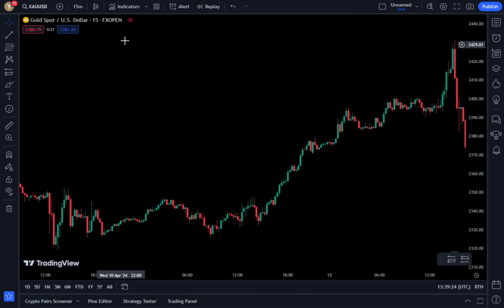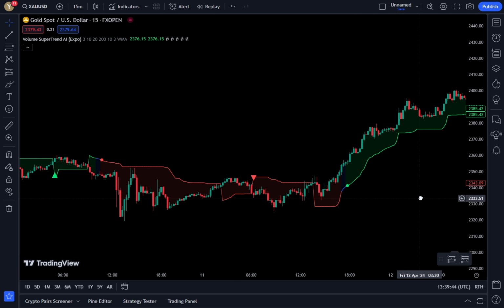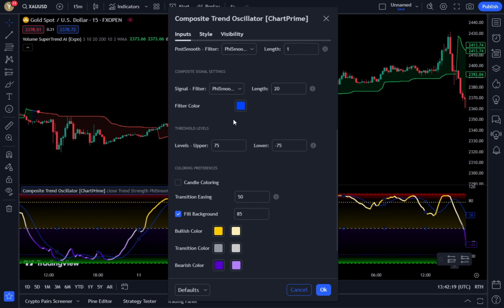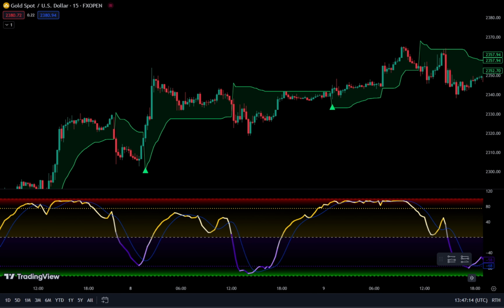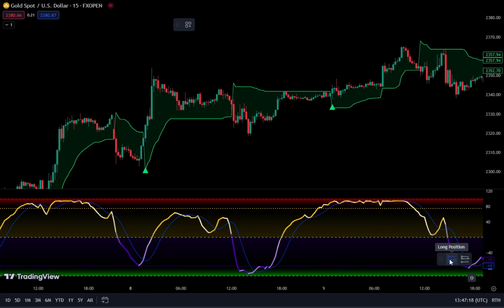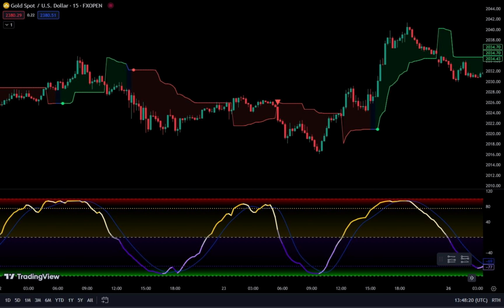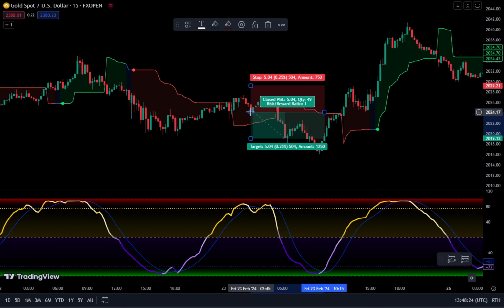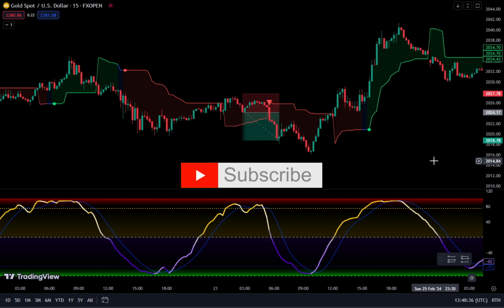Best AI Indicator For 15 Minute Scalping Strategies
Discover the best AI indicator for 15-minute scalping strategies in this in-depth tutorial. Learn how to leverage artificial intelligence to identify the most profitable entry and exit points, maximizing your trading potential. Explore real-time examples and practical tips for implementing this powerful tool into your trading routine to achieve consistent success in the fast-paced world of scalping.